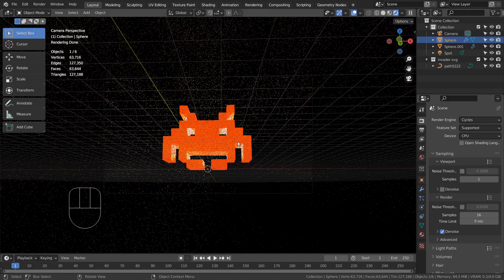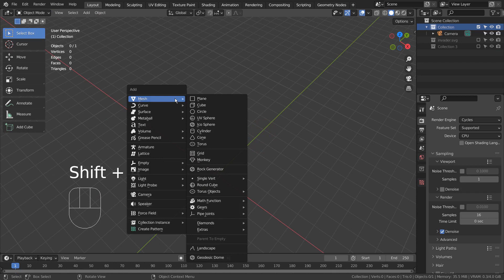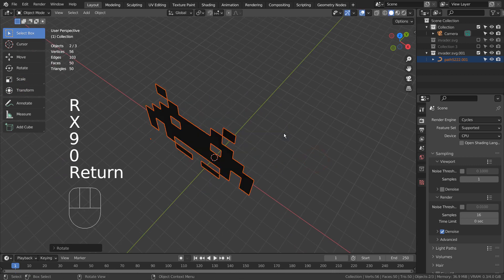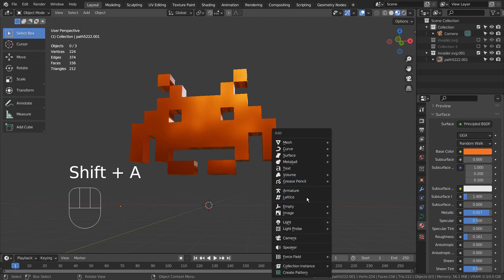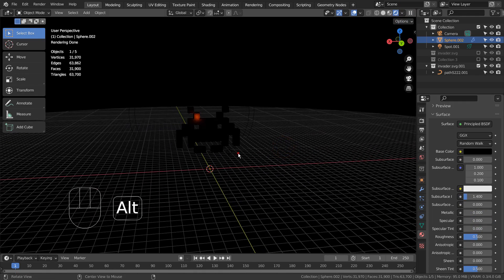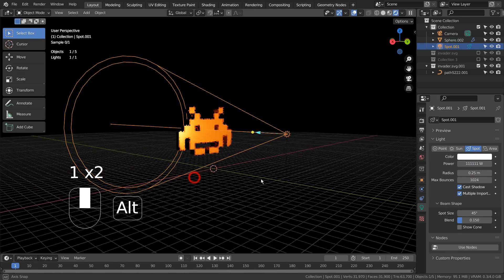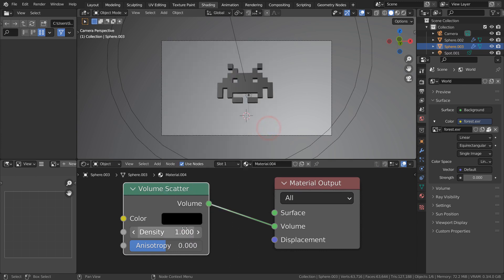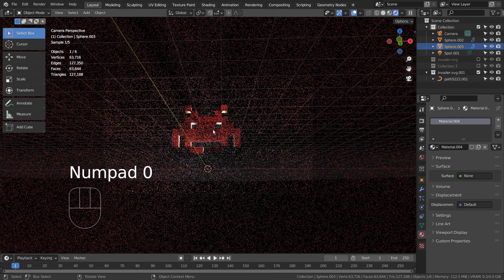Blender Tutorial - Volume scatter